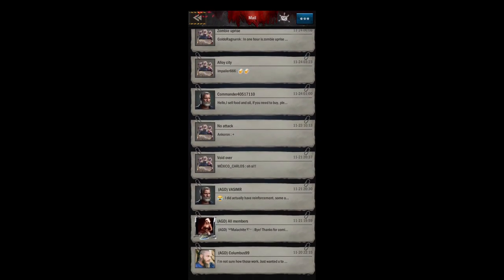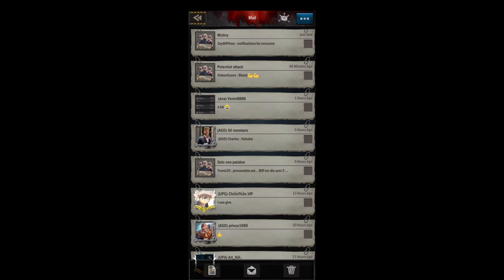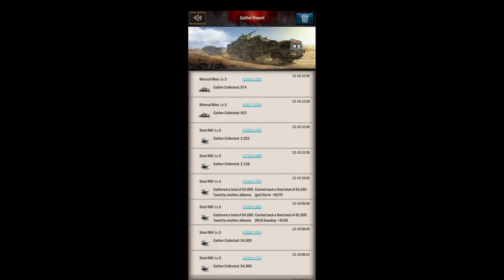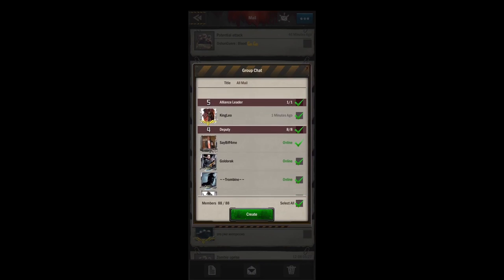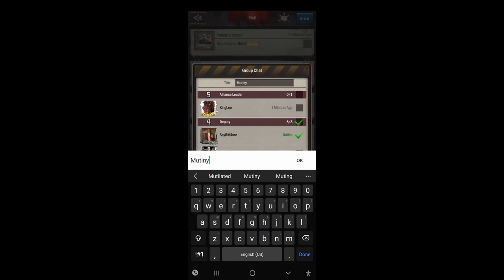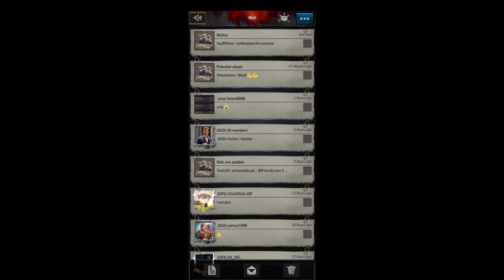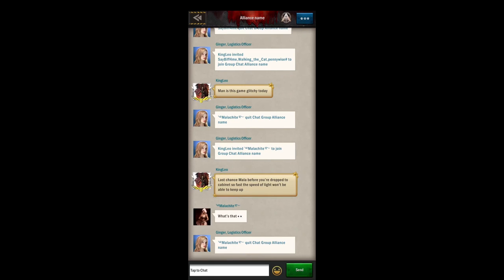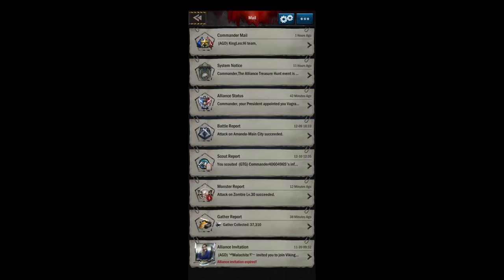Age of Z Origins:Tower Defense - Navigating the Interface: Mail